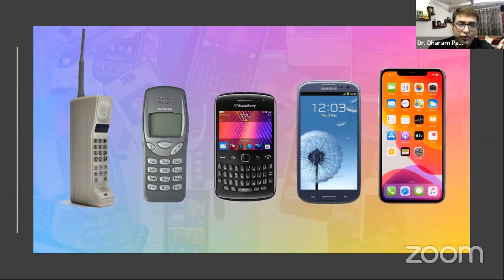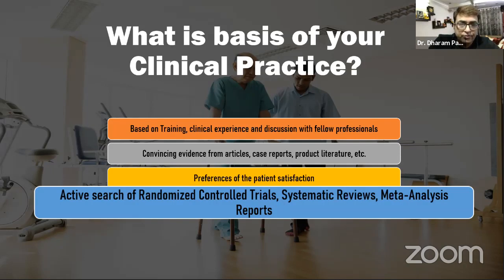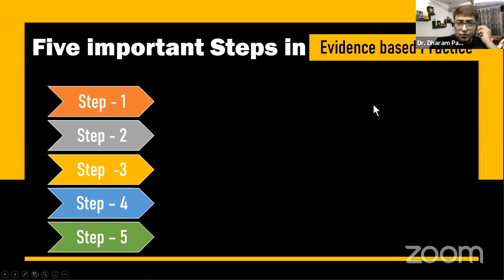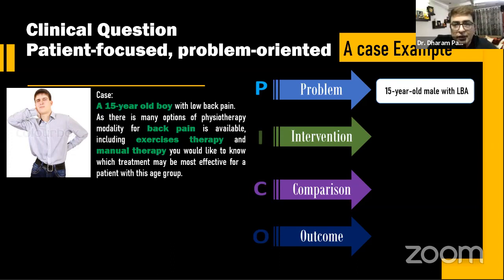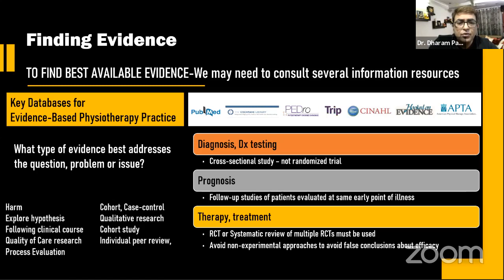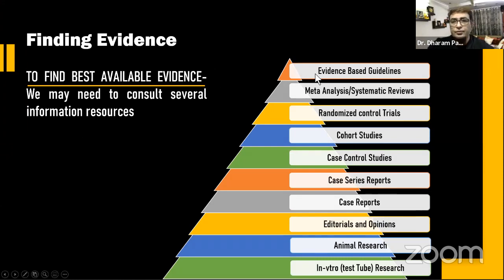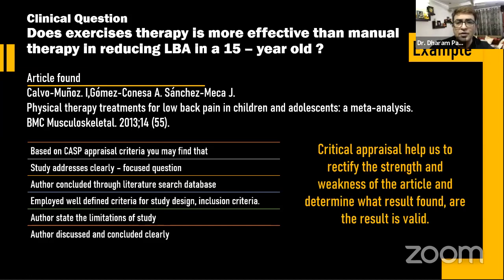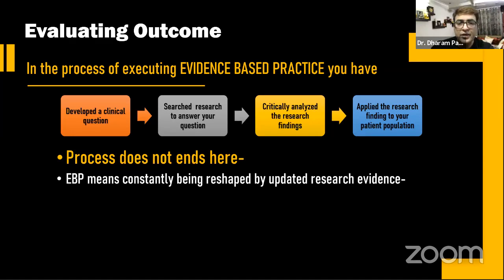Evidence Based Practice By Dr. Dharam Pandey'